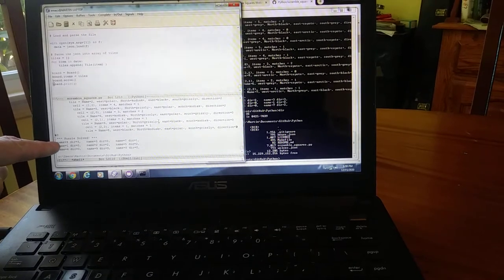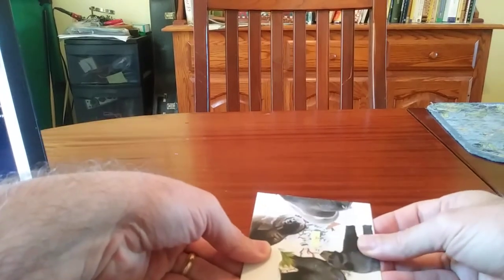Scramble Squares Solver written in Python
This Python program solves scrambled squares using a depth first search, thus saving mankind of this labor. Since it is loads puzzle data from a file it can solve any of these puzzles that is described in JSON.